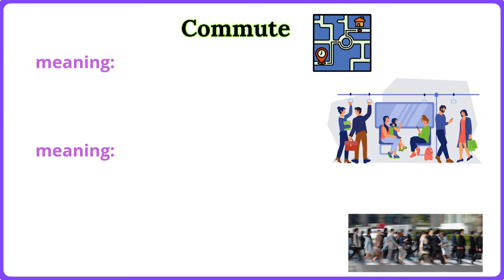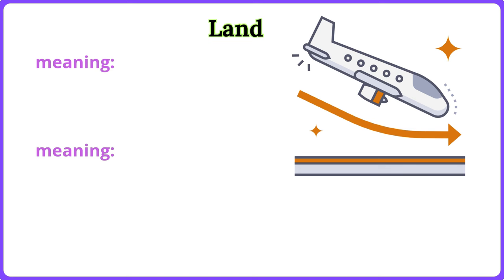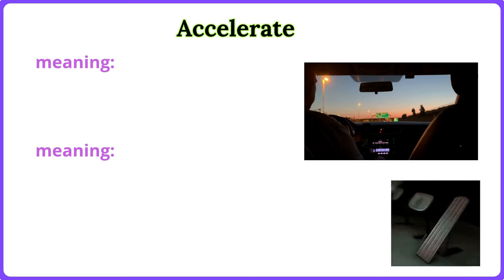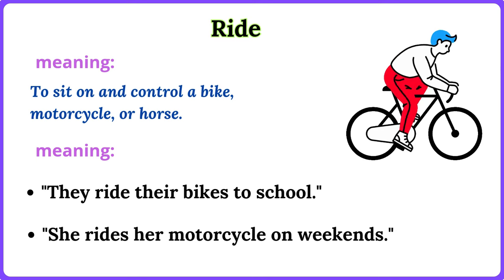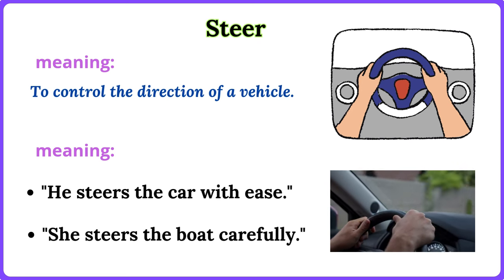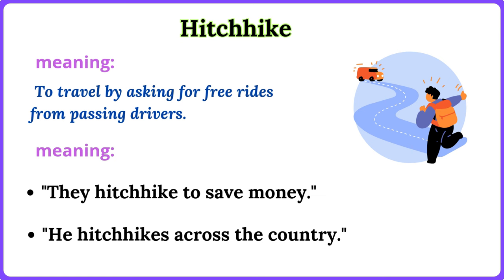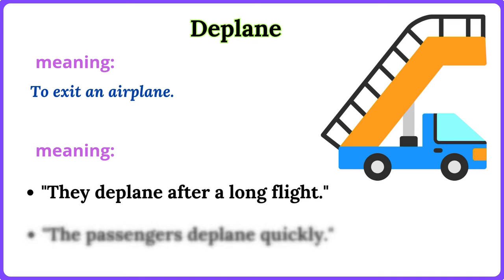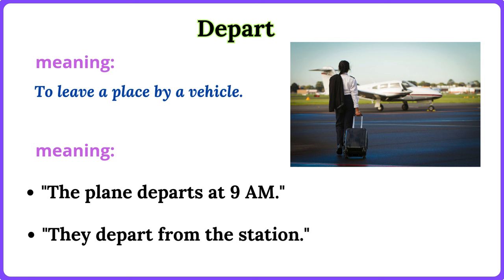Lesson 159: Must-Know Transportation Verbs | Simple English Lesson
Welcome to the Simple Teaching English Channel! 🌎 Today's lesson covers essential transportation-related verbs to expand your English vocabulary. Whether you're learning to drive, ride, or sail, these verbs will help you talk confidently about any kind of travel! Each verb comes with a simple meaning and two easy-to-follow examples to make learning effective and enjoyable.

English transportation verbs,
learn transportation vocabulary,
travel verbs in English,
 essential English verbs for travel,
 Simple Teaching English,
 English for beginners,
 ESL vocabulary lesson,
 basic transportation words,
 English learning channel,
travel vocabulary
You can watch:

60 Body movement Verbs

Learn English vocabulary through pictures
 Action verbs with meaning
 Learn English effectively
 English vocabulary
 English for beginners
 English for elementary level
English for intermediate level
 English for advanced level
Vocabulary by topics
 English for ESL
 common English words with pictures
 learn all phrasal verbs
 most common phrasal verbs
 100 phrasal verbs list
 body action expressions
 body movement verbs
 body action verbs
learn english
 idioms and expressions
 slang words
  british and american english vocabulary
 common problems in english
 new words everyday
 daily life english sentences
 action verbs
 english grammar
 simple teaching english channel